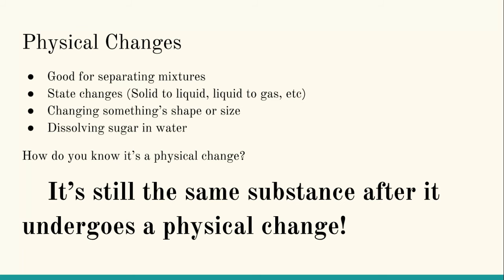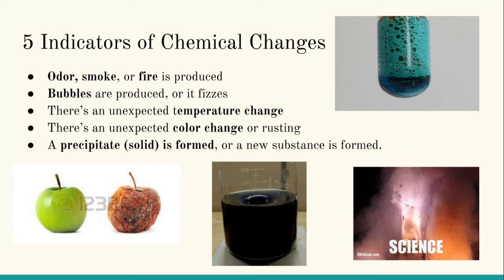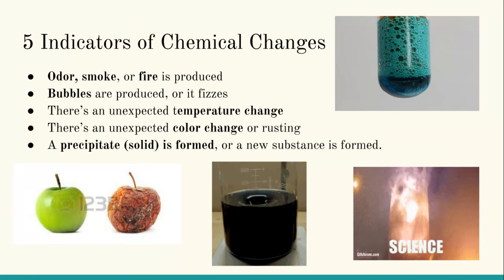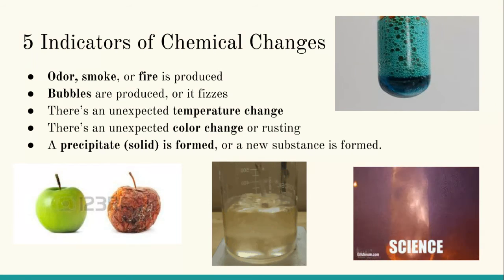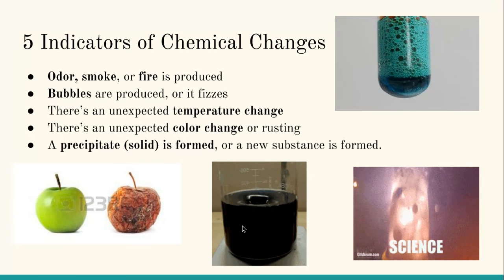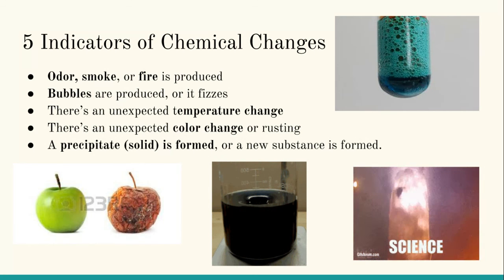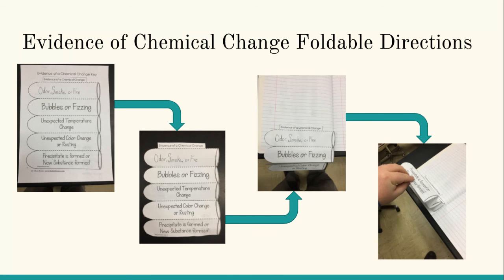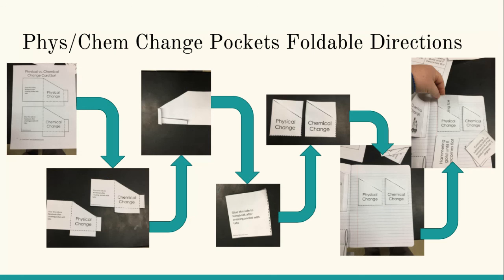Physical vs. Chemical Changes